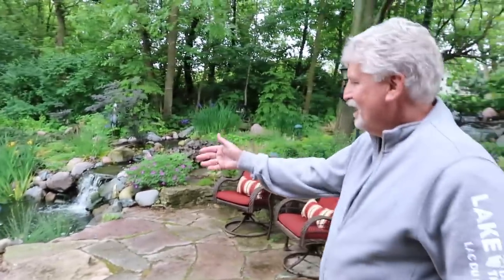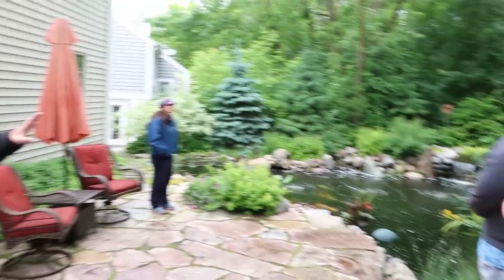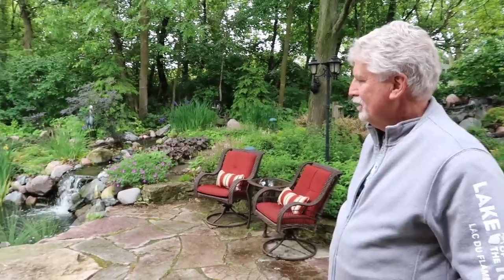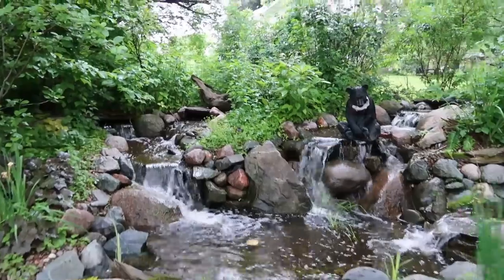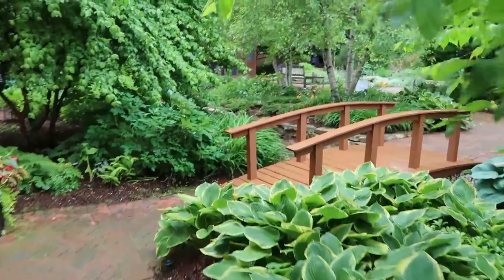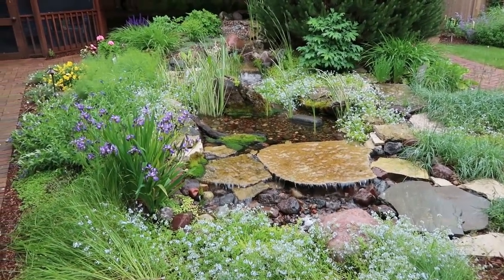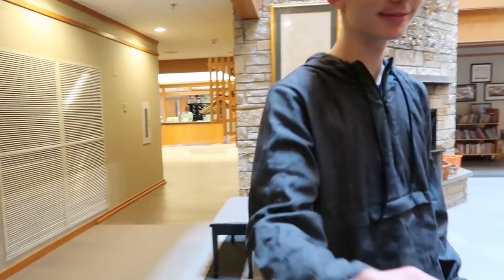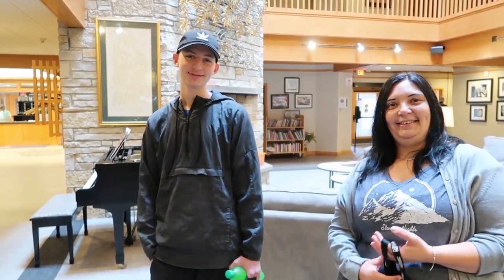Giant Butterfly Koi and a Secret Garden Pond!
What an amazing place! Dean Pipito at Aquatica created a peaceful, beautiful pond in a secret garden at the local Ronald McDonald house. Not only that, but we get to meet Harley, the giant butterfly koi